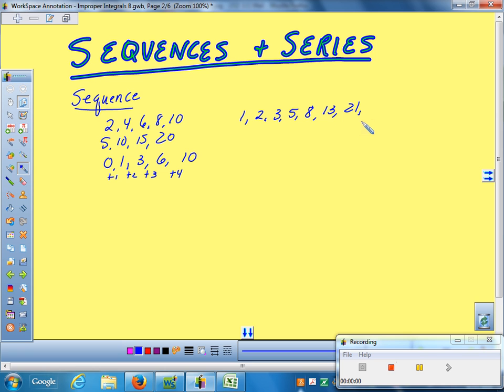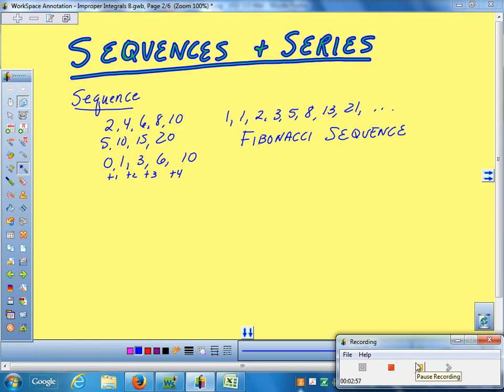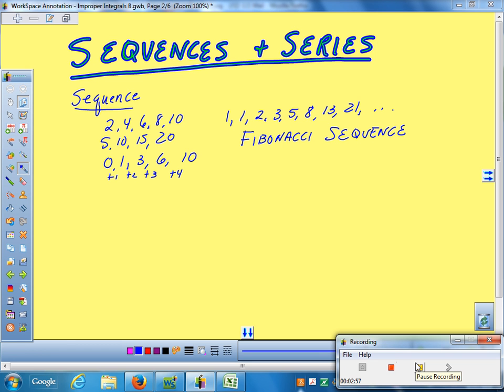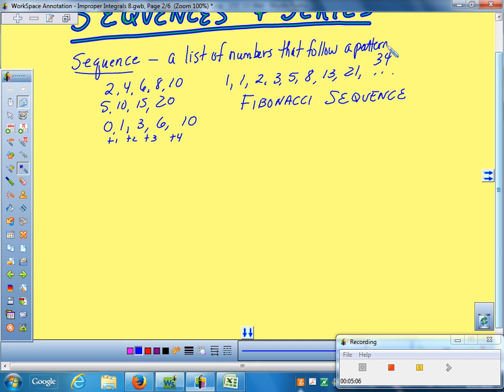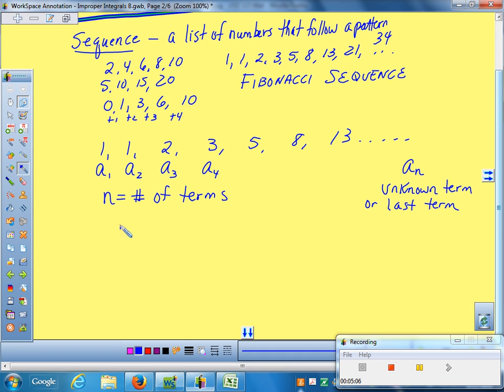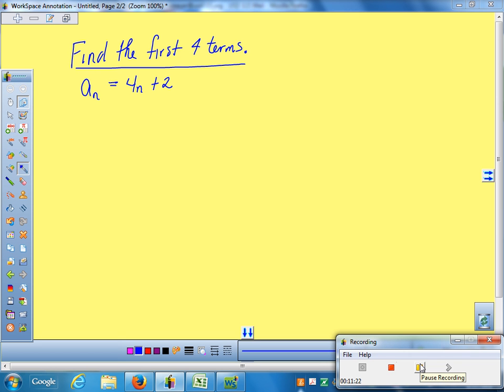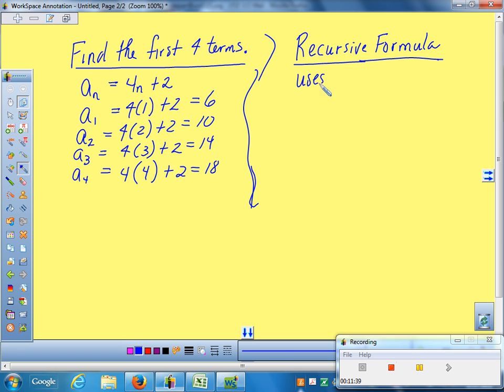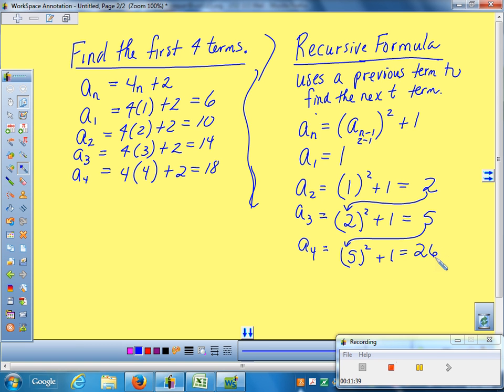Arithmetic Sequences Part 1